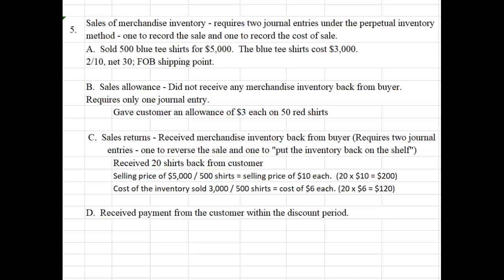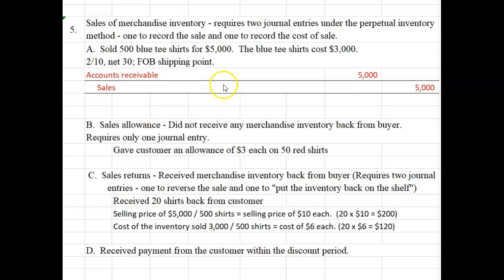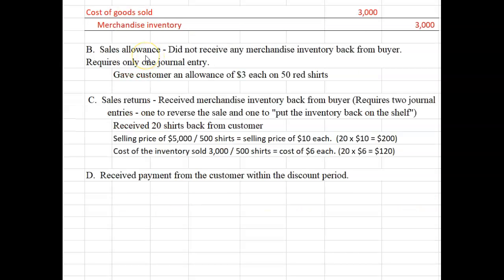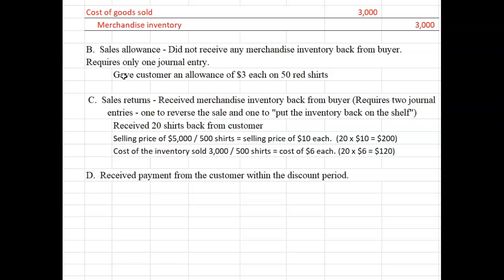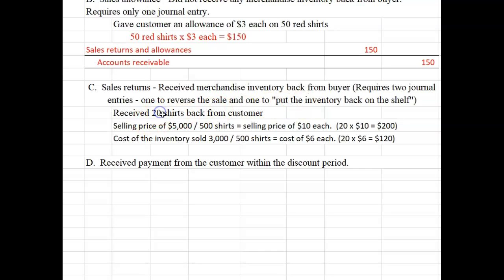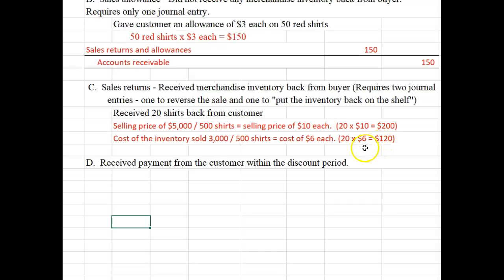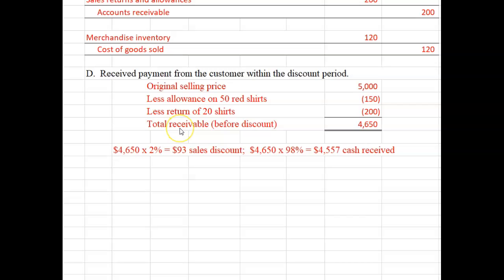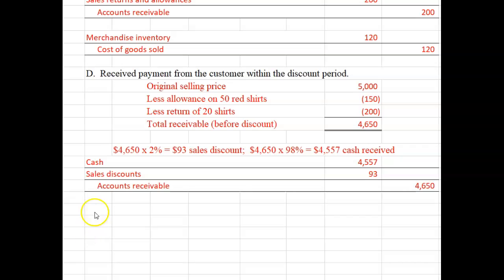ACCT 301 CH 4.2